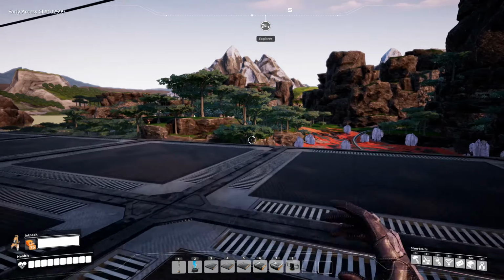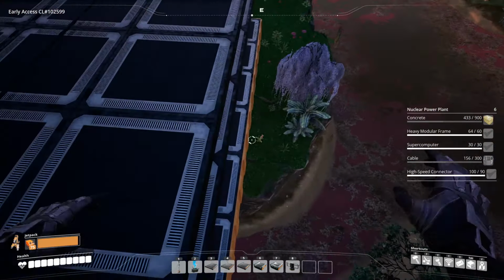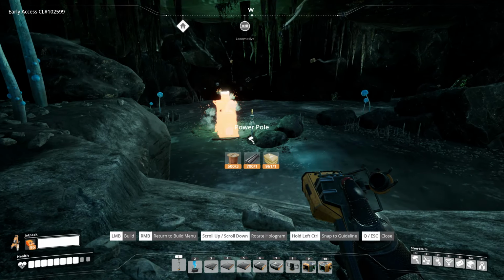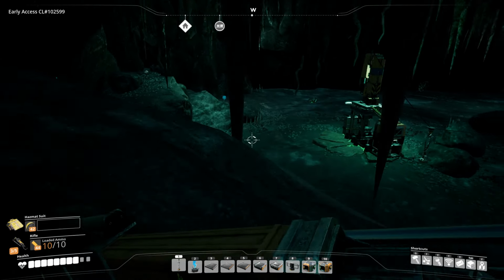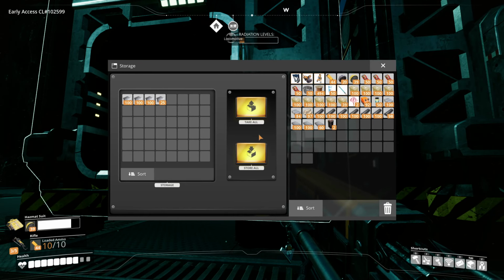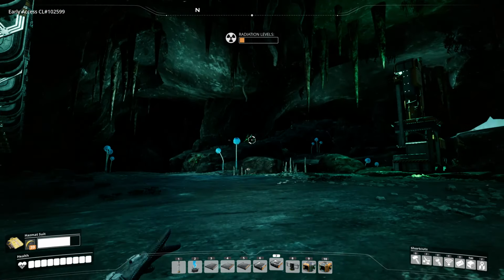I Hope This Doesn't Blow Up | Satisfactory - Episode 21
In today's episode we finally complete our nuclear reactor facility! It took 3 episodes, but it's done! Now we have the excess power to focus on our next project: upscaling EVERYTHING!